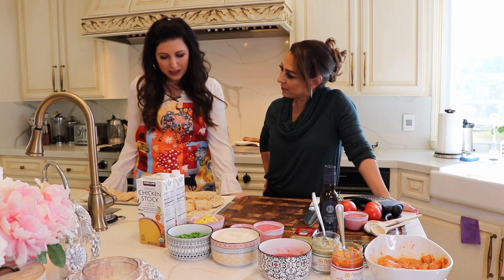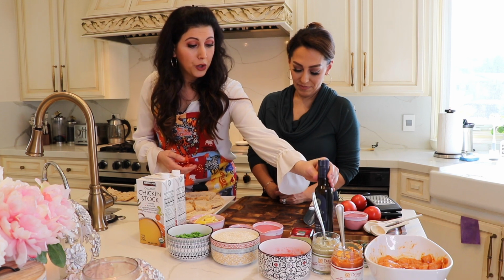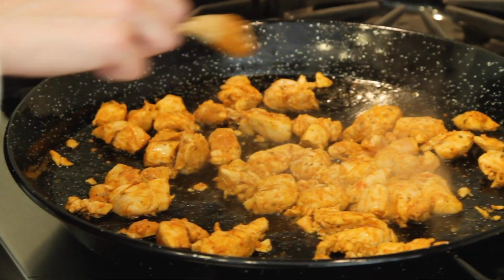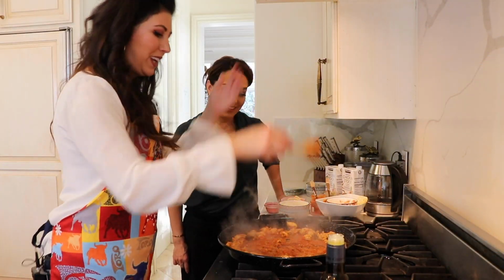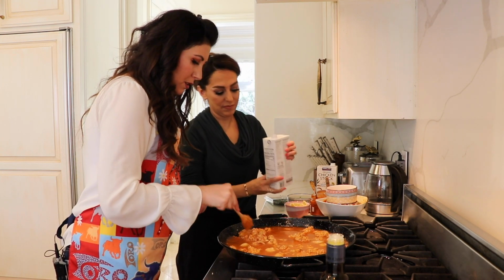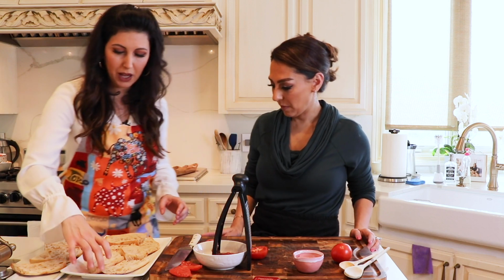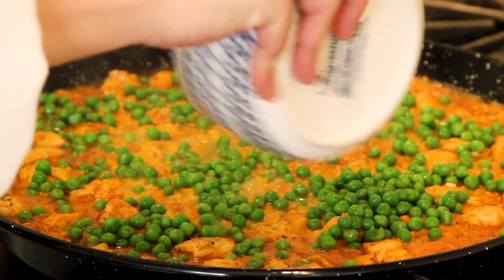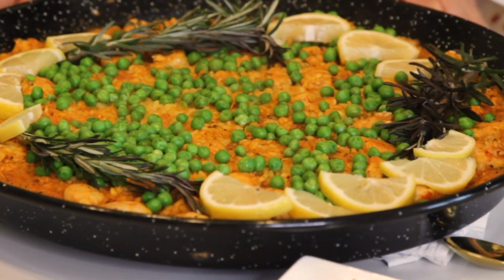A taste of Spain - Pan con tomate & Paella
I LOVE trying foods from all around the world. So much to learn about each other through our taste buds. My friend Kinda Arzon traveled to Spain this past Summer and stopped by my kitchen to shows us how to make a Paella and a traditional appetizer. I have always been so intimidated making Paella and learned it can be so easy and something everyone in the family will love!